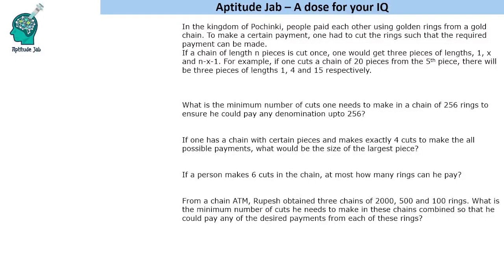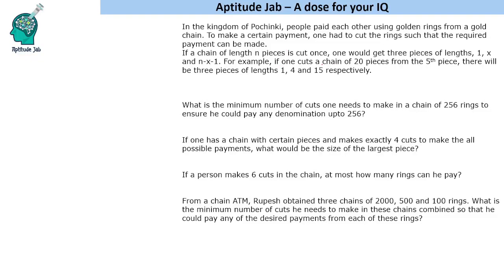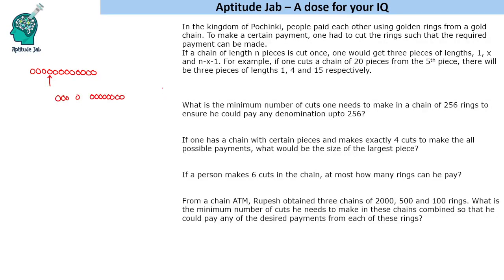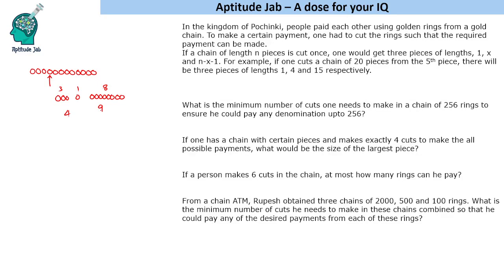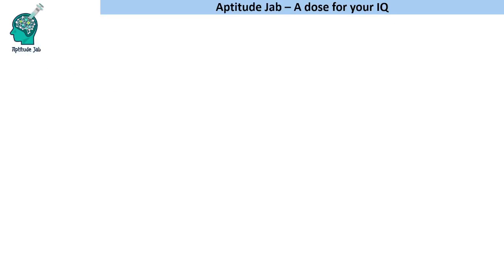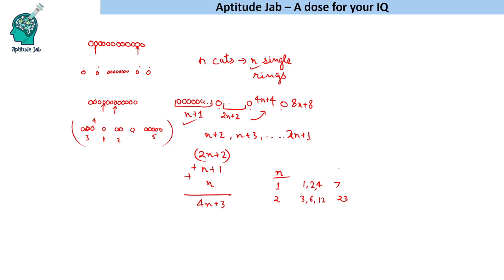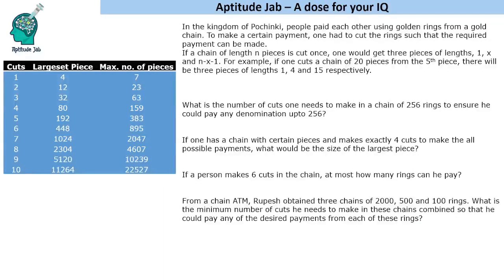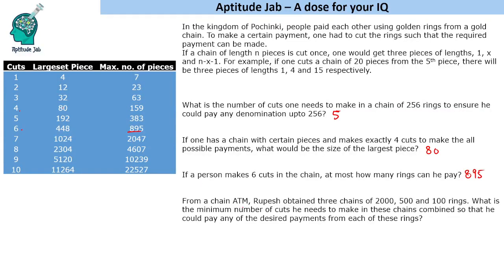CAT Infinite DILR - Set 39 | The Gold Chain Problem | Number Puzzle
This is a wonderful number based logical problem that involves breaking a gold chain. Making the minimum number of cuts to make all the possible chain lengths. Unable to answer the questions? Watch this video to understand the algorithm.